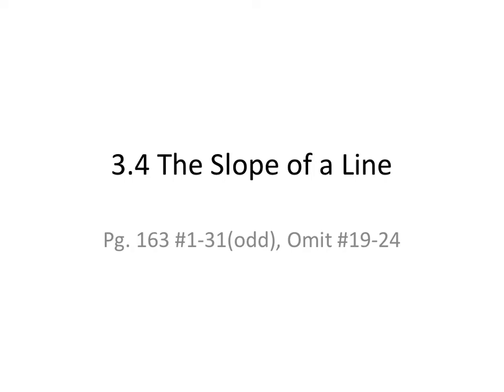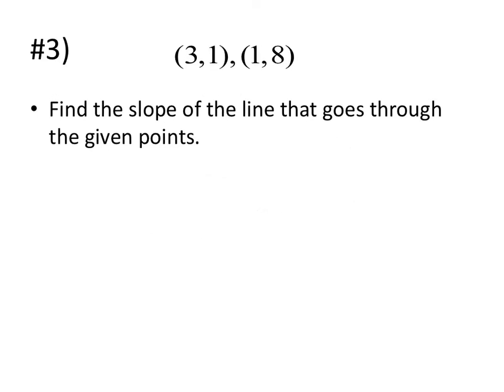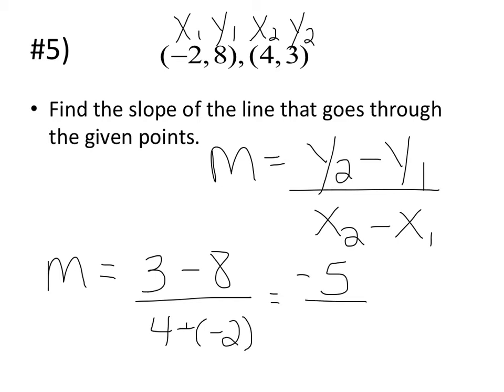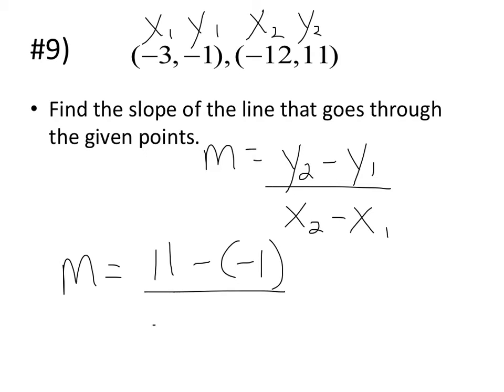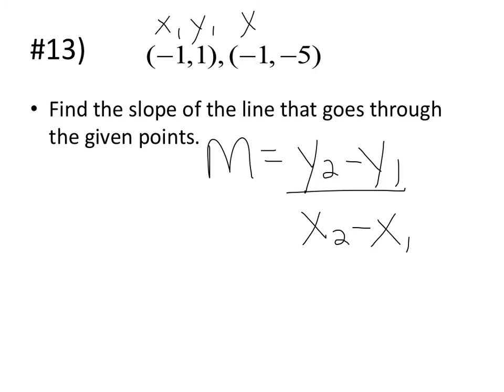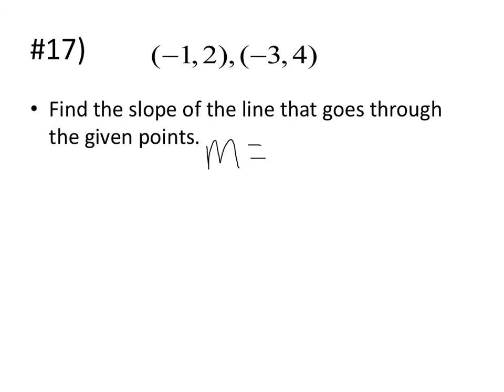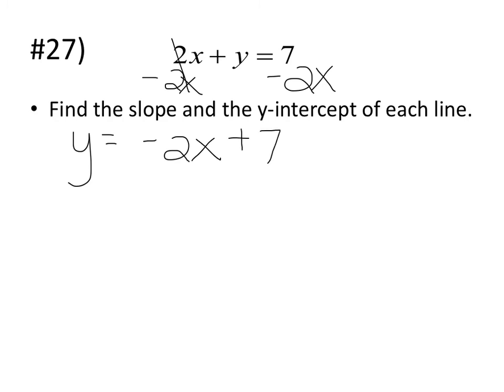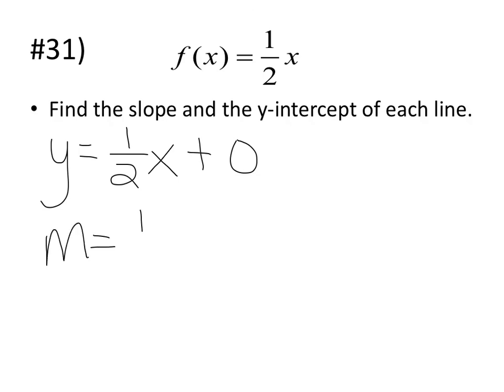3.4 Part 1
Pg 163 # 1 - 31 odd, omit # 19 - 23